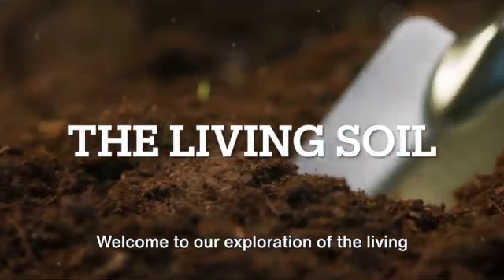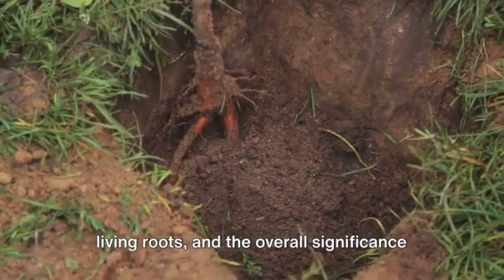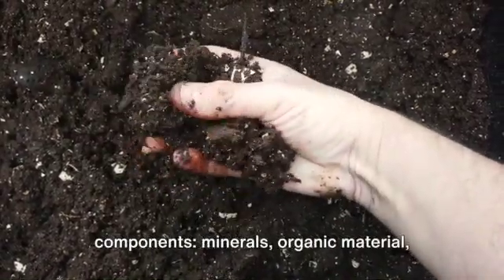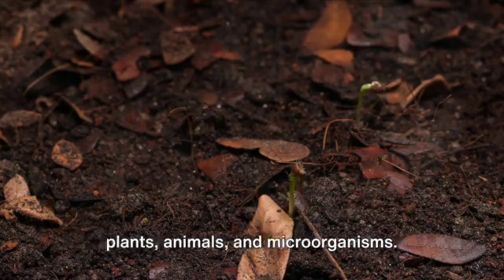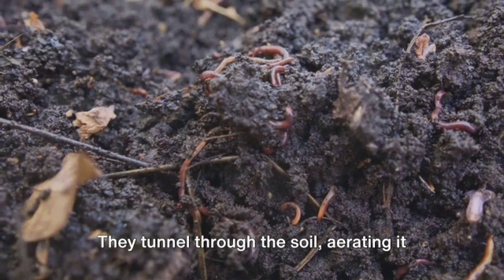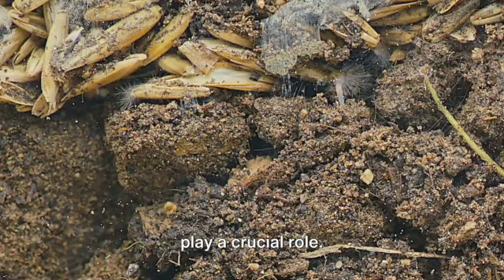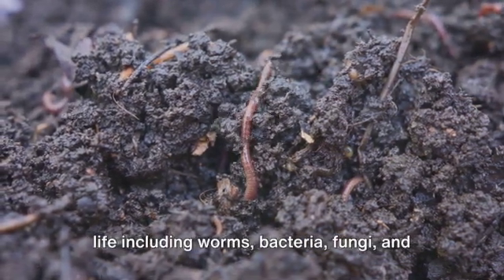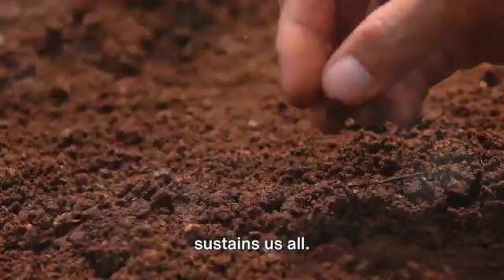The Living Soil: Unearthing the Secrets of Soil Health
Want a perfect lawn?

What is soil health and why is it important? Soil, a seemingly mundane part of our world, is actually an intricate ecosystem bustling with life and activity. A healthy soil is vibrant, teeming with organisms and biological processes that play a significant role in the sustenance of life on Earth.